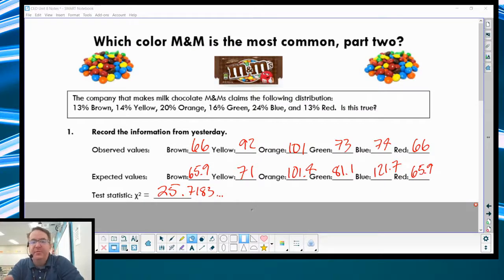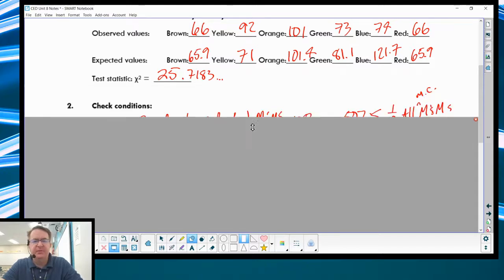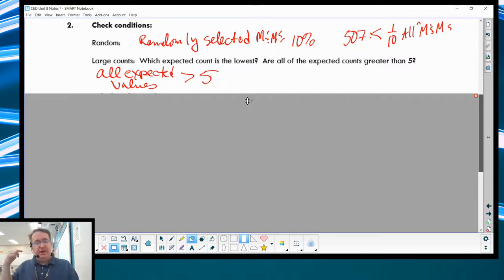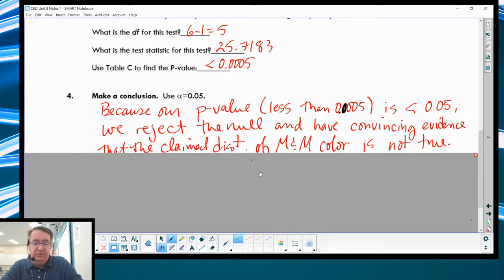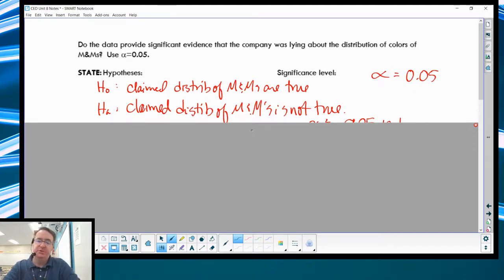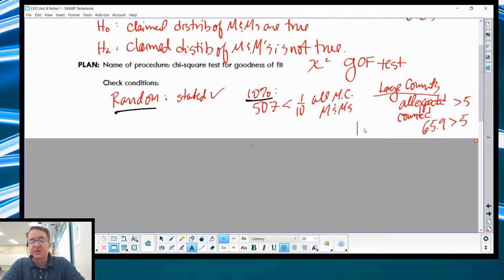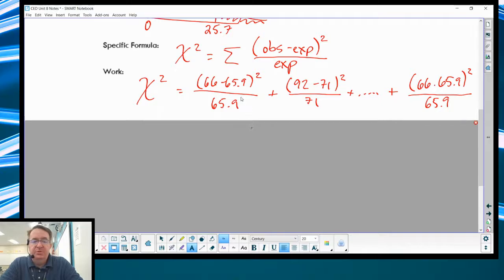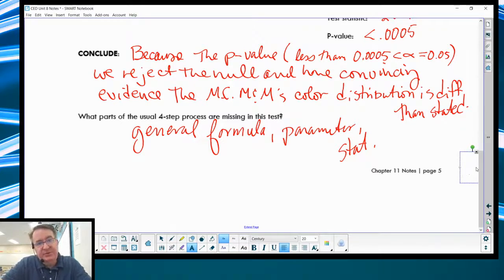Chi-Square Goodness of Fit in 4 Steps, Part 1 | Still Looking at M&M Color AP Stats via StatsMedic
In this set of videos, we are covering:
-State appropriate hypotheses and compute the expected counts and chi-square test statistic for a chi-square test for goodness of fit.
-State and check the Random, 10%, and Large Counts conditions for performing a chi-square test for goodness of fit.
-Calculate the degrees of freedom and P-value for a chi-square test for goodness of fit.

Looking to review for the AP Stats Exam? Try our free 3-Week Review Course! While we are revising the course by CED units, you can find the original The AP Stats Exam review by CED Unit revision can be found on the tab at the bottom.